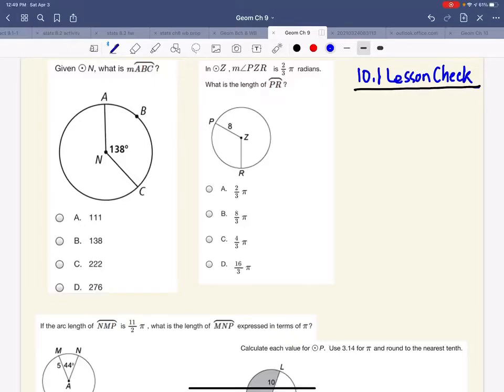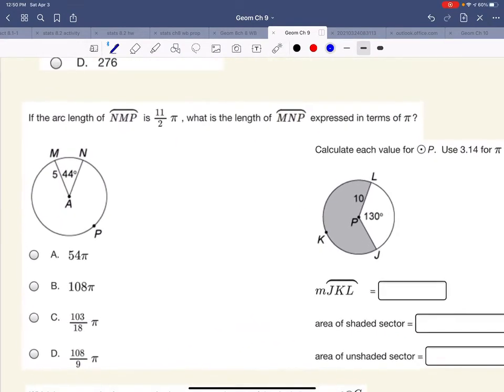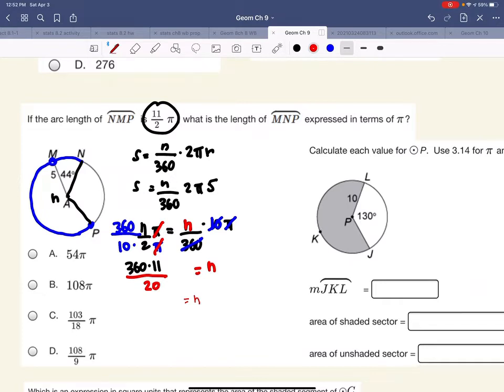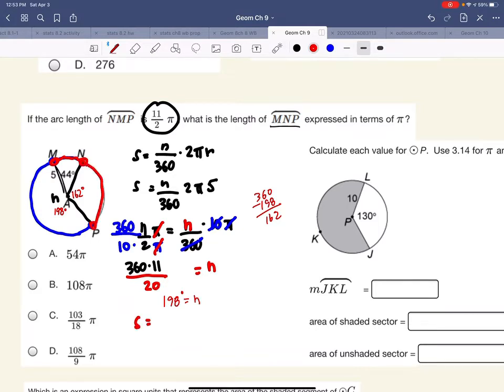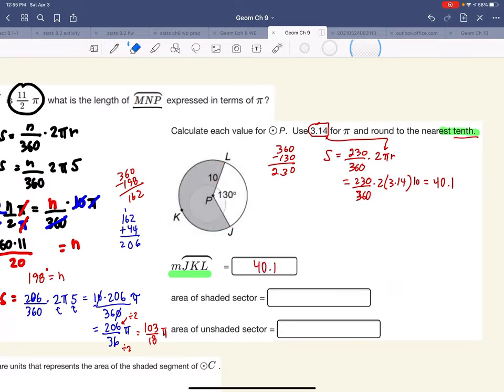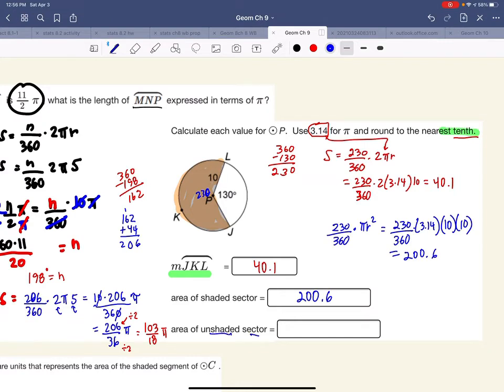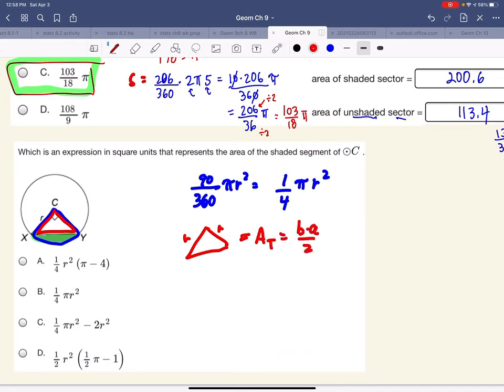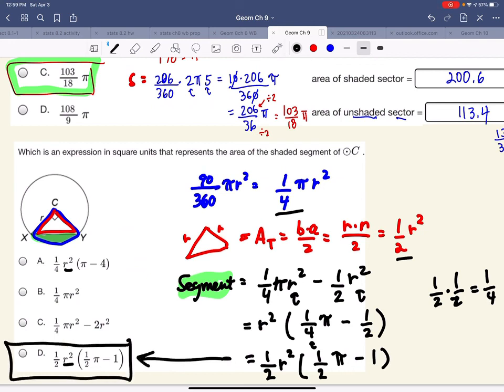Geom 10.1 Lesson Check